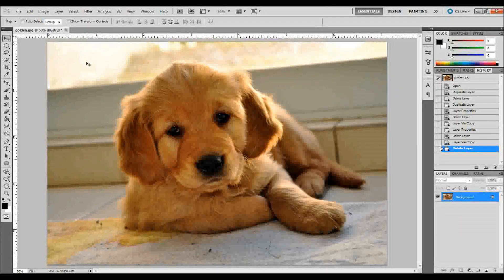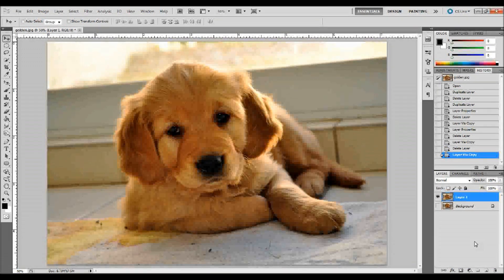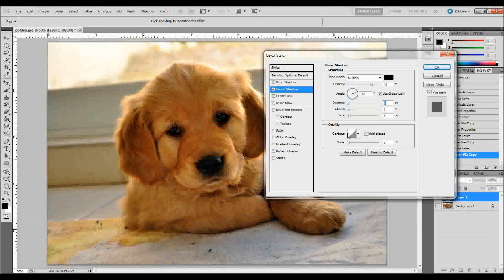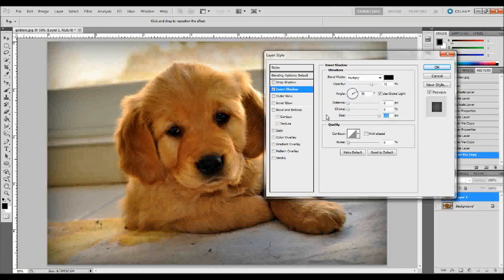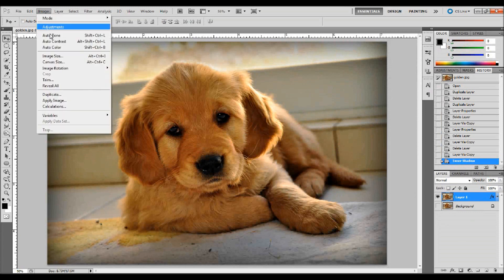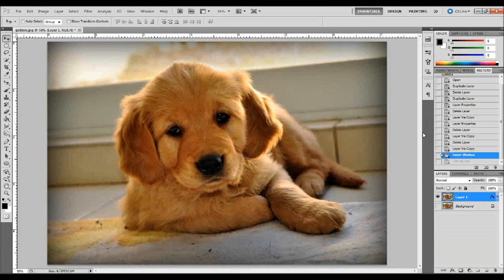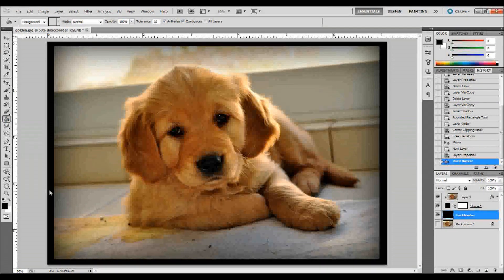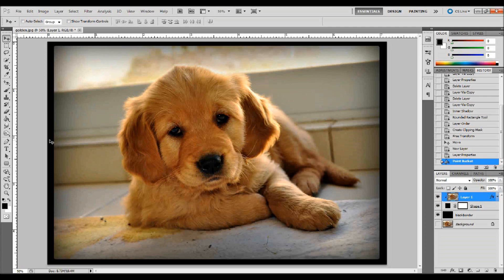Photoshop Tutorial Instagram Effect | Glazefolio Design Blog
There are many effects that you can use on your photos in both Instagram and Adobe Photoshop alike. In this tutorial I would like to share with you the techniques to replicate my favorite Instagram look. I end up using this effect all the time as it can really add character to your photos and make them look a little less flat perhaps. This is a great technique for both print or on the web.